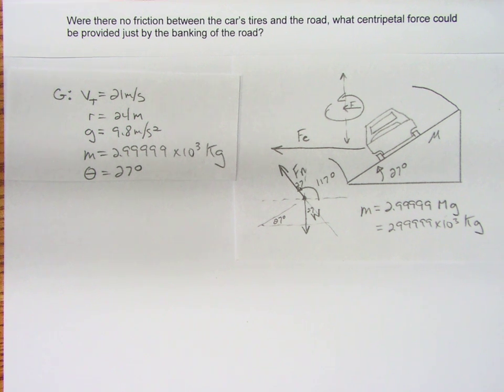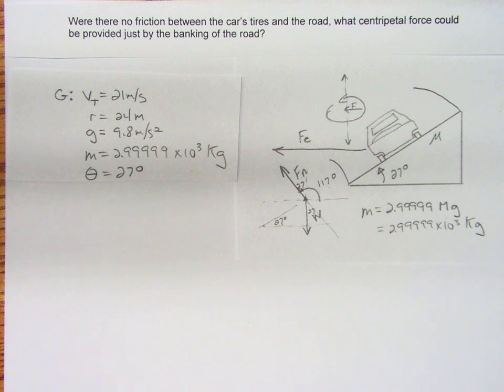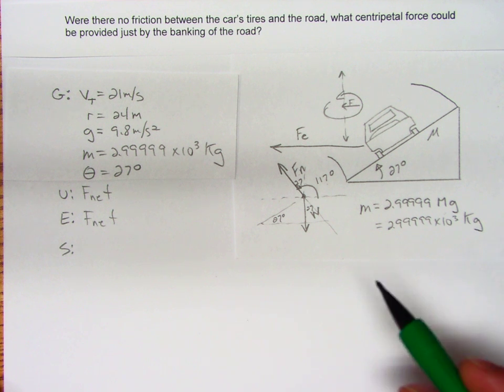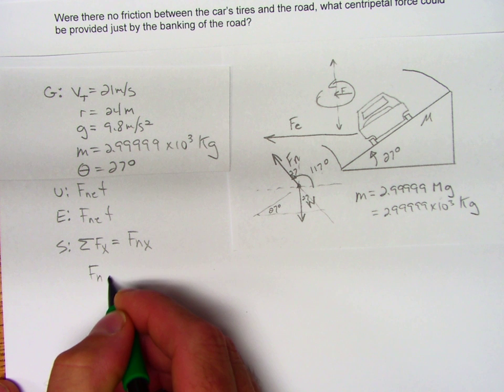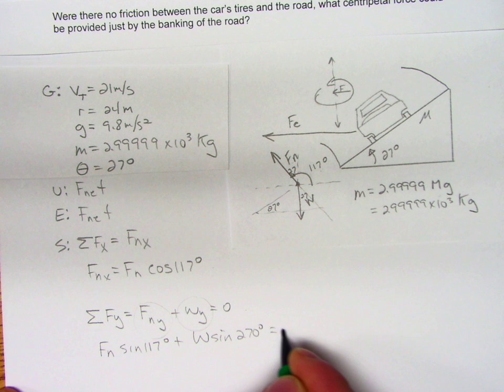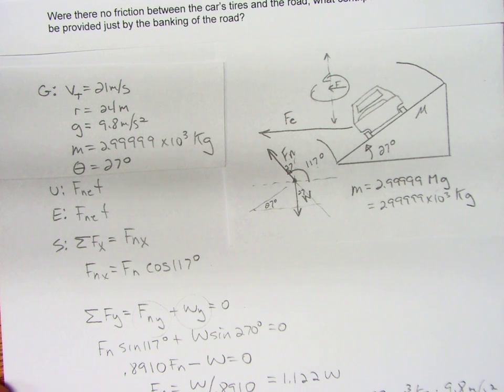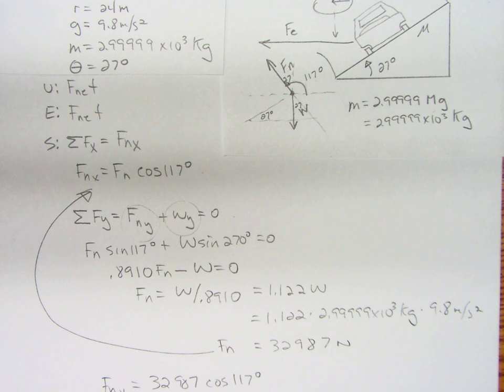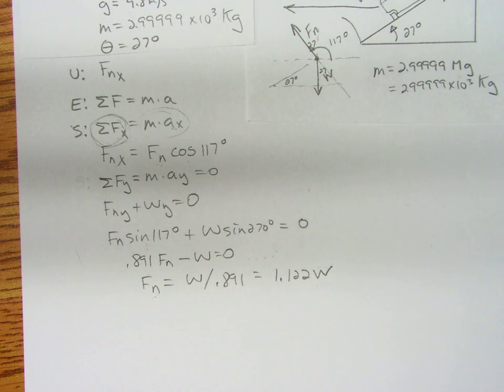Uniform Circular Motion on an inclined track part2